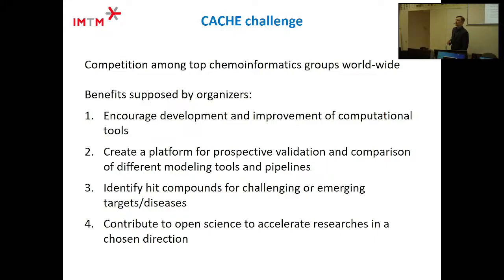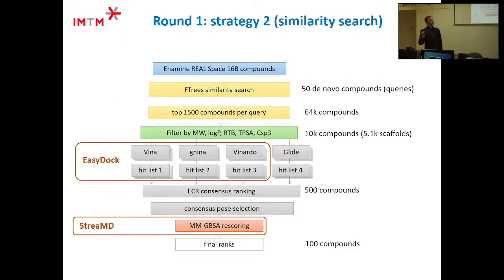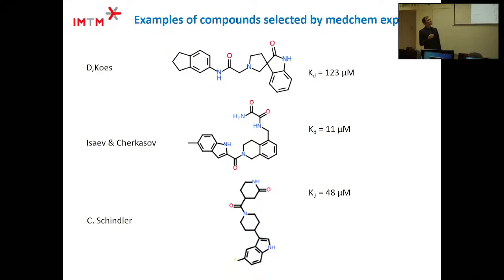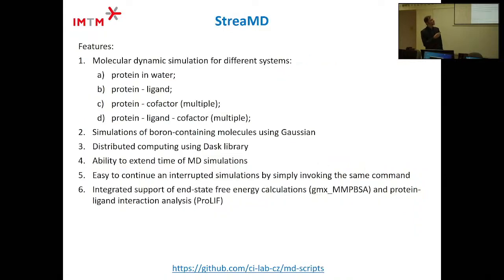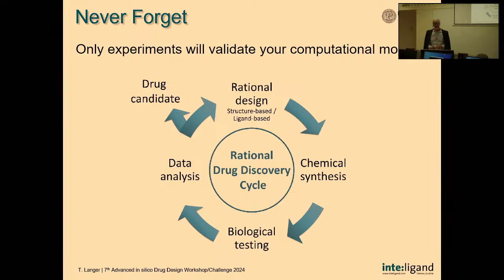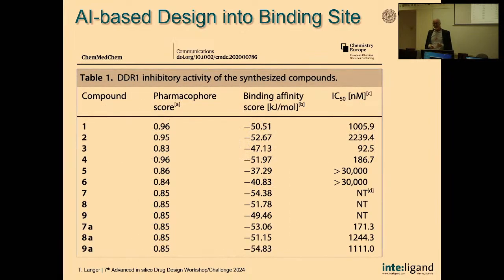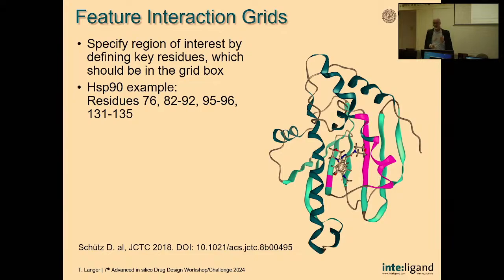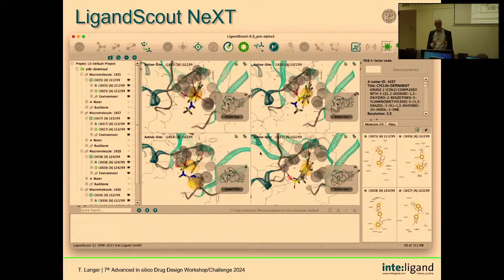7ADD Thursday afternoon